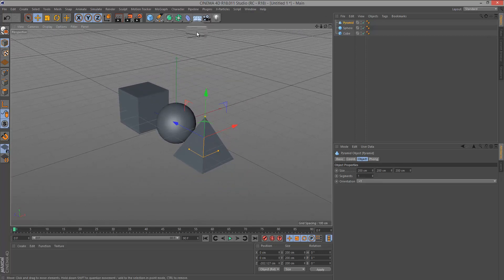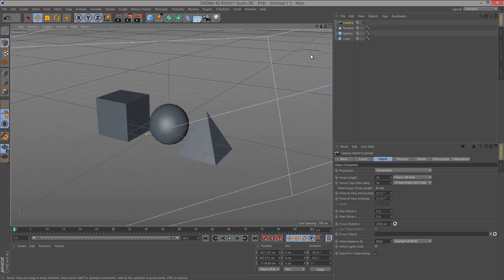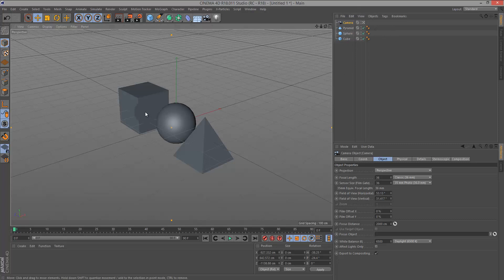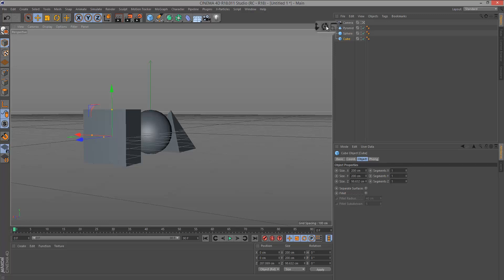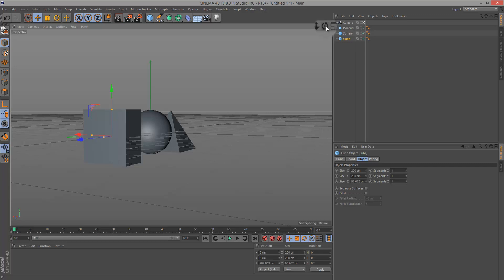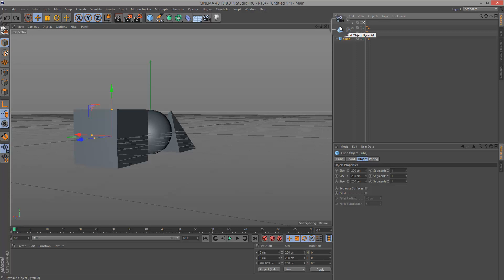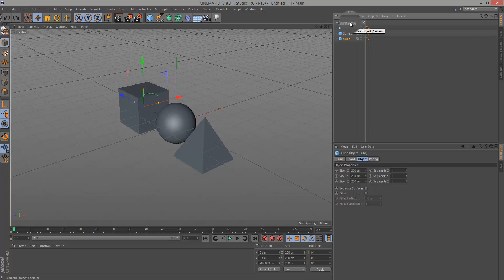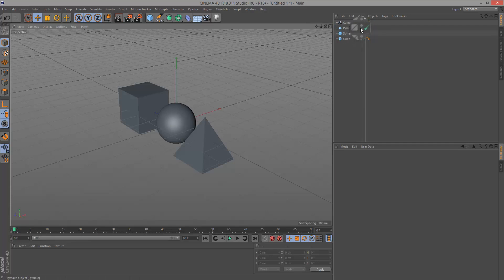Cinema 4D Quick Tip: How To Undo Camera Move In Cinema 4D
How To Undo Camera Move In Cinema 4D

A simple quick tip for beginners.